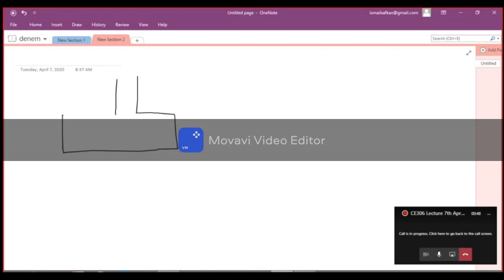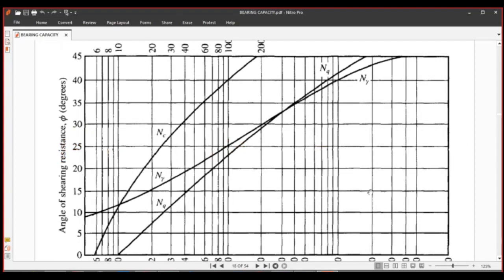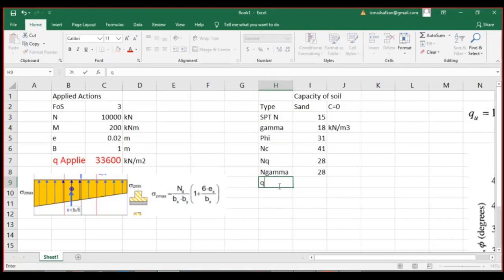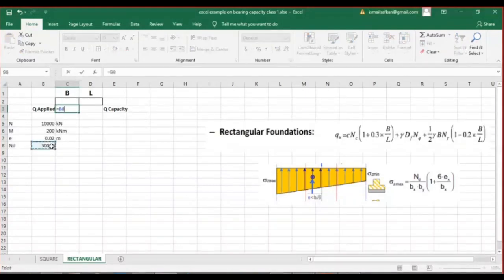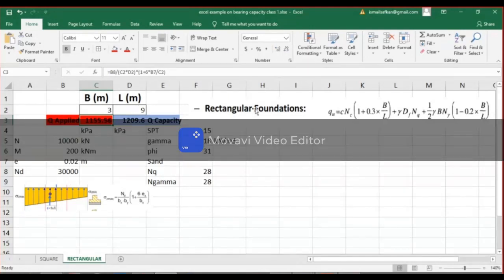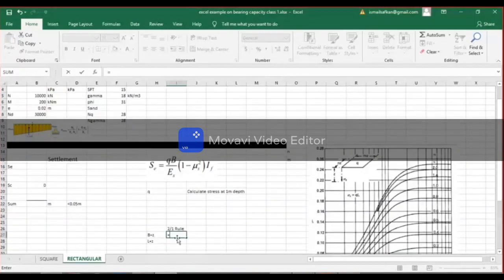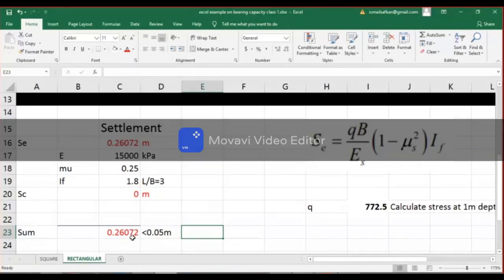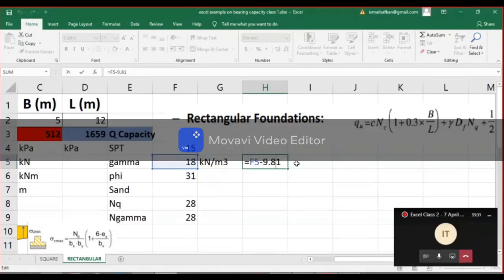single pad foundation using excel